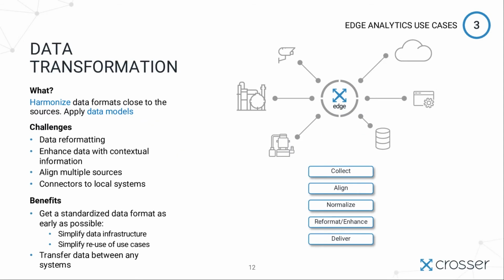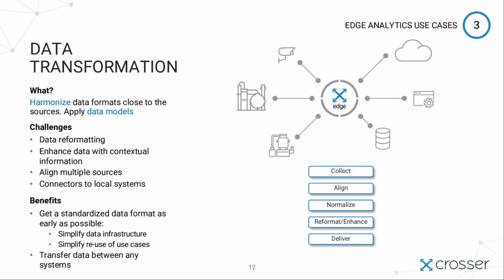Data Transformation - Crosser Edge Analytics Use Cases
Learn how to harmonize and normalize complex machine data for the factory floor.

This use case video is a clip from the full video Edge Analytics Top 10 Use Cases 2020.  You can find the full video on https